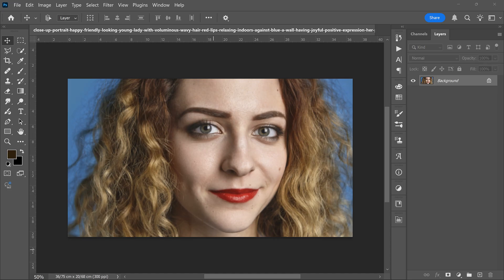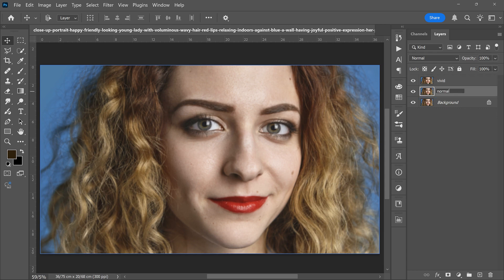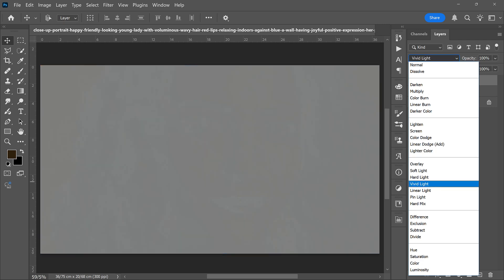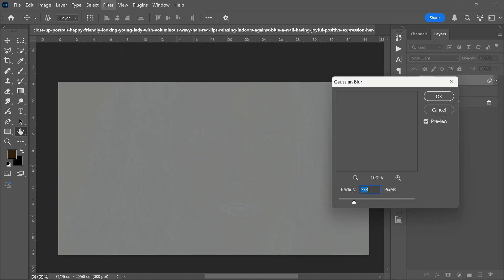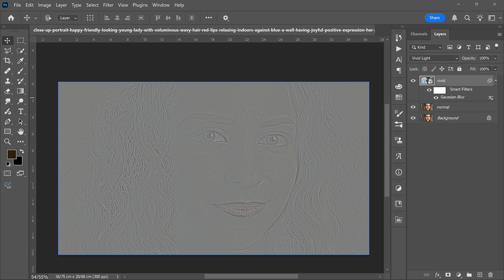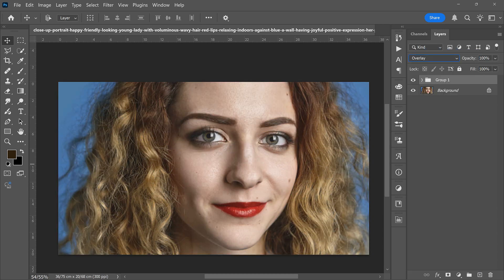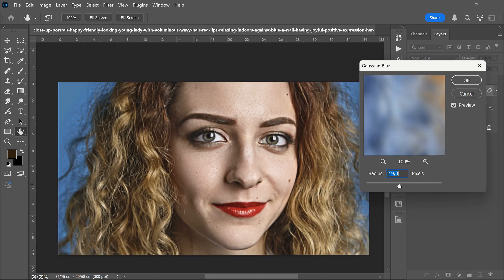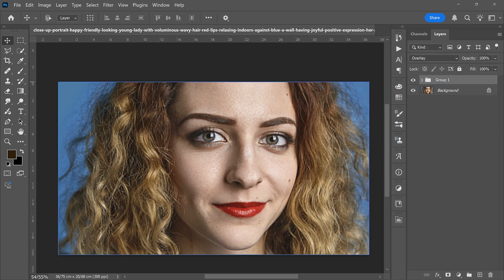Fix Blurry Photos in Photoshop in Seconds! 🔥 (Quick & Easy Tutorial)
Hey everyone! 👋
Want to fix a blurry photo fast in Photoshop?
In this Photoshop tutorial, I’ll show you a super easy way to sharpen blurry images using just a few simple steps!

✨ Steps covered:
- Duplicate layers (Ctrl + J)
- Invert the vivid layer (Ctrl + I)
- Change blend mode to Vivid Light
- Apply Gaussian Blur for perfect details
- Group and set mode to Overlay

It’s a fast and non-destructive way to make your blurry photos look sharp and professional!